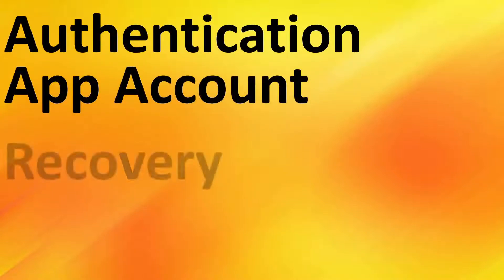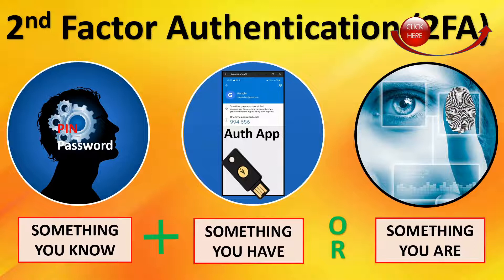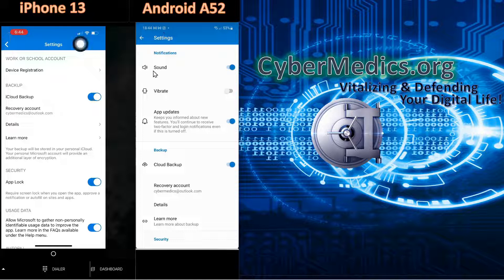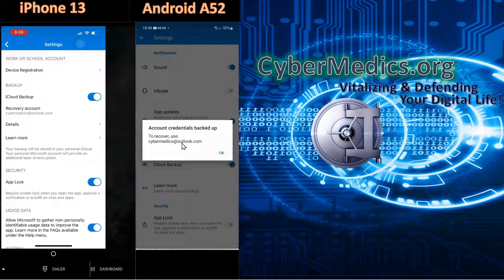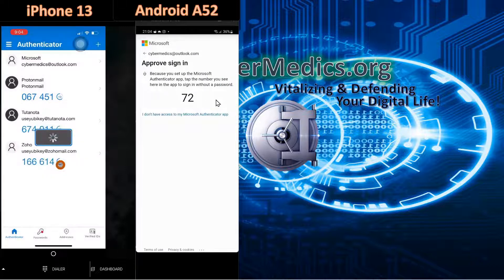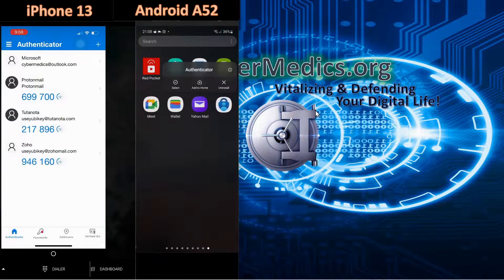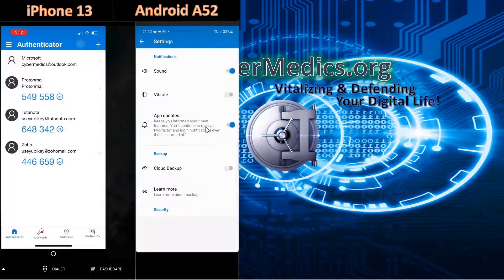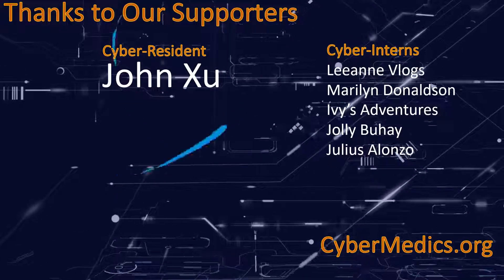Safely Restore All 2FA Accounts on MS Authenticator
Authentication apps use time-based passcodes for added account security. Accounts tied to the authentication apps are vulnerable to being wiped out, if you delete the app or lose your device. We will show how to instantly restore all your authentication app accounts on another device by eliminating this vulnerability through Microsoft Authenticator cloud backup.  The cloud backup doesn’t function normally, which will be explained at the end.

Time Codes:
00:00 Intro
00:38 2FA Explained
01:05 Auth Backup Intro
02:10 Backup Process
03:05 Backup Not Working
03:39 Restore Backup
04:02 Backup Working
05:55 Unusual Process
06:24 Wrap